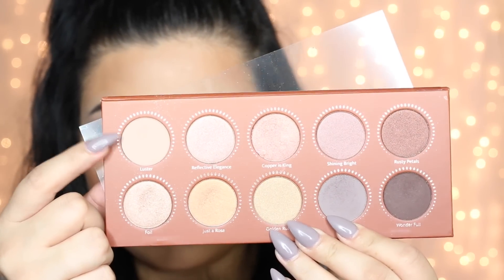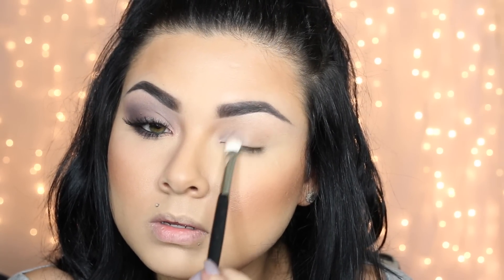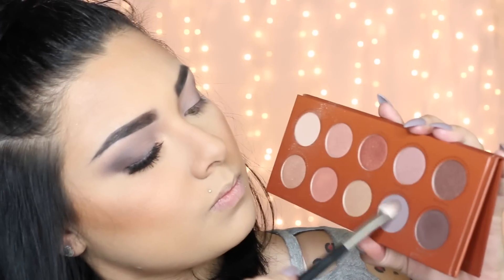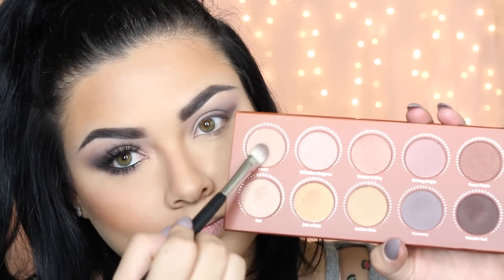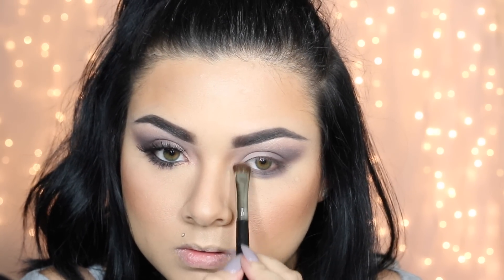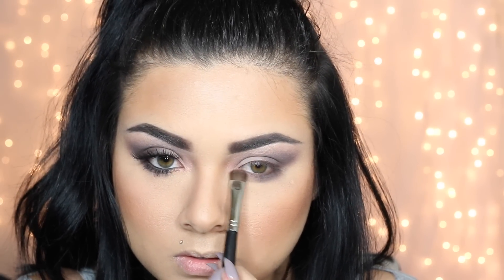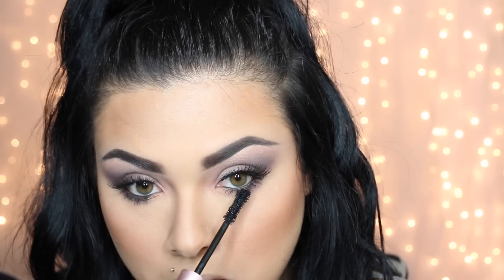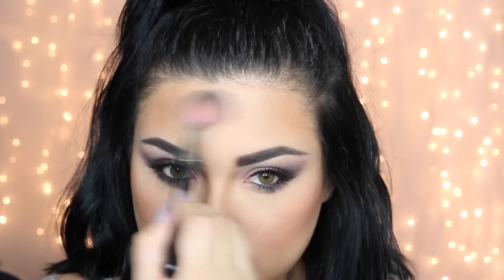look: soft smokey eyes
hope you guys love this look as much as i did  love you guys so much

MY BRUSHES I DESIGNED

Get the Brushes I Designed Here

.♥SOCIAL MEDIA♥.

PRODUCTS MENTIONED:

FACE:
- smashbox poreless primer
toofaced hangover
- M.A.C Foundation In Nc35-
 M.A.C highlighter pen  lightboost
-M.A.C Studio Fix Powder In Nc35
-M.A.C Mineralize blush in refresh
-M.A.C blush in peaches and cream
-THE BALM COSMETICS  highlighter in MARYLOU MINIZER

-zoeva rosegold palette

EYEBROWS
-Maybelline  brow pencil in medium brown

Lips
anastasiabeverlyhills liquid lipstick in pure hollywood

HAIRDYE:
REVLON IN BLACK